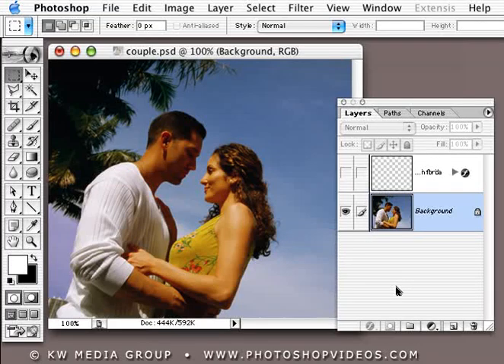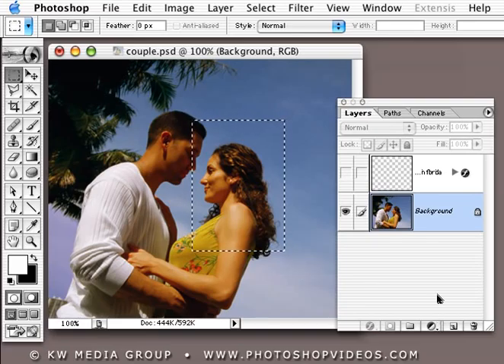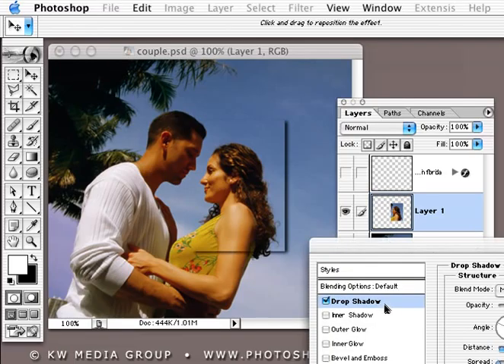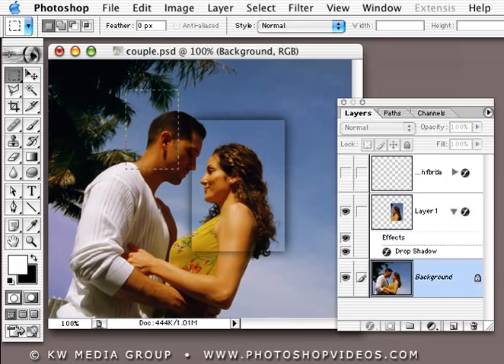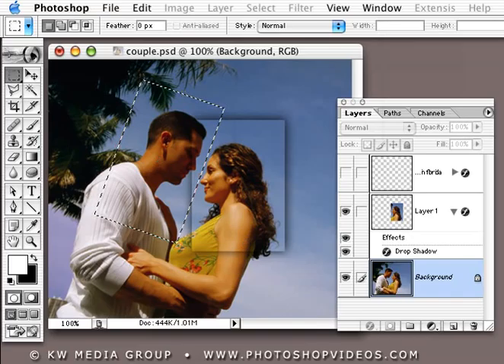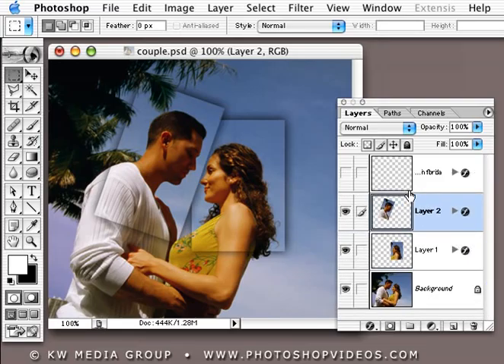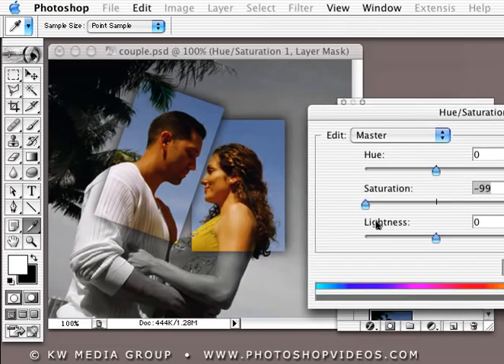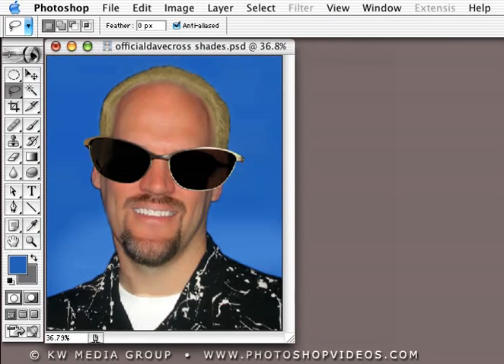Photoshop Tutorial Adding interest